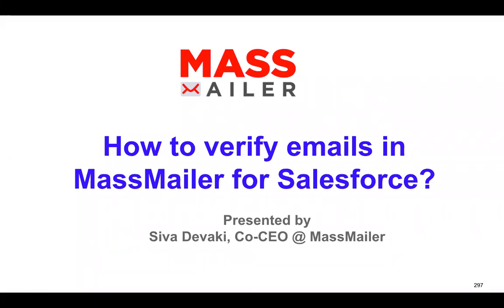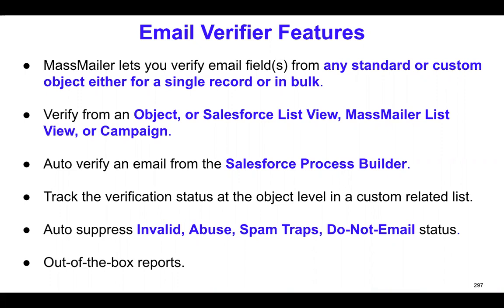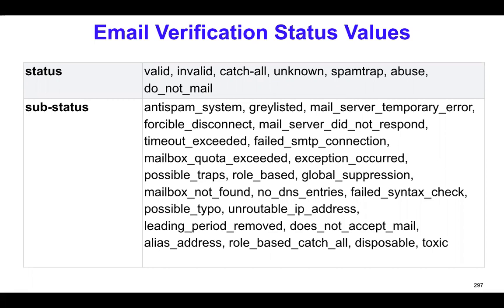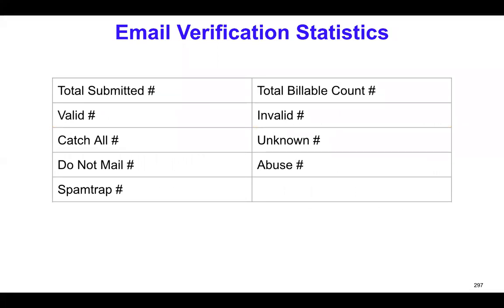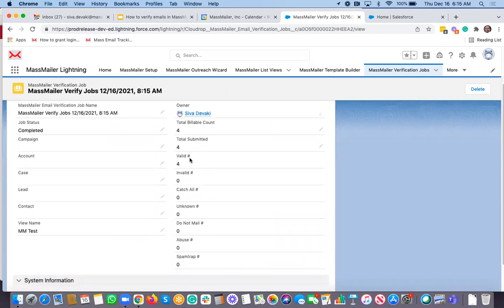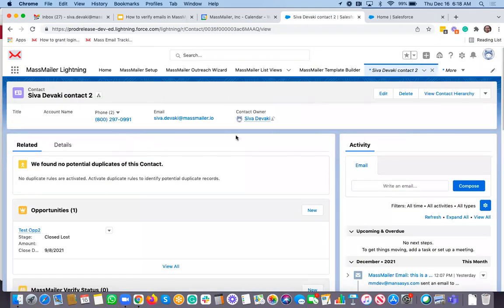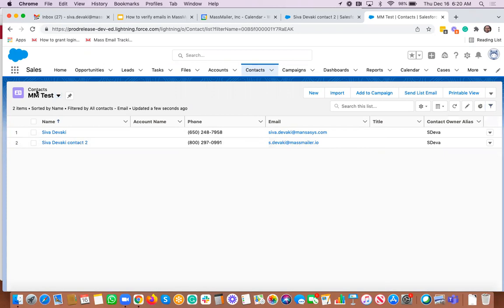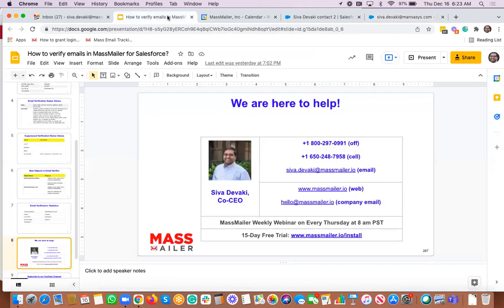How to verify emails in Salesforce using MassMailer?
TIMESTAMPS
00:00 - Introduction
00:33 - Why you validate emails
01:59 - Email Verifier Features
04:56 - Email Verification Information
06:15 - Email Verifiaction Status Values
08:37 - Suppressed Verification Status Values
09:01 - New Objects in Email Verifier
10:00 - Email Verification Statistics
10:40 - Demo
20:52 - Outro